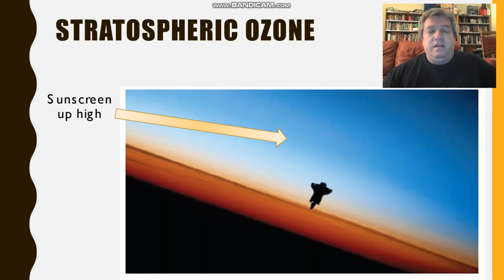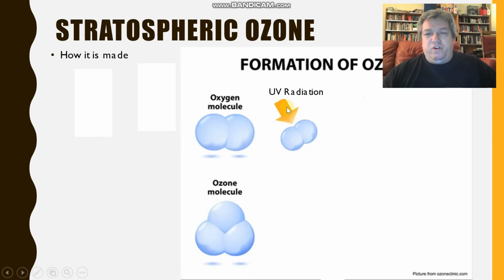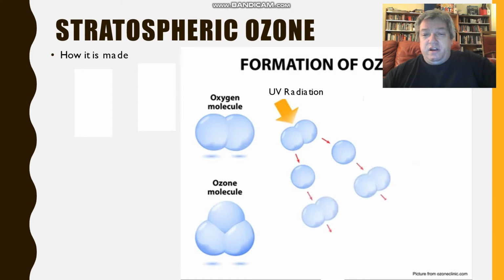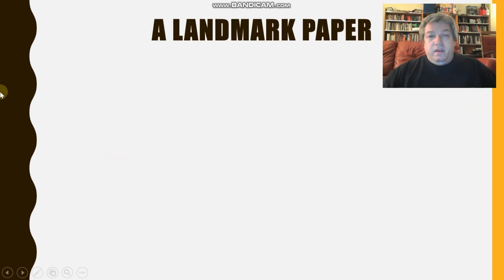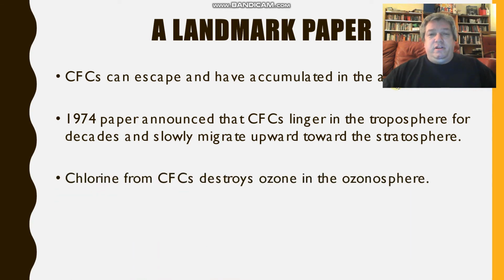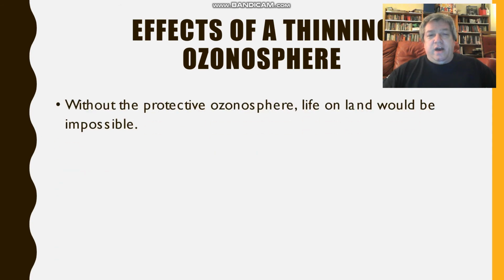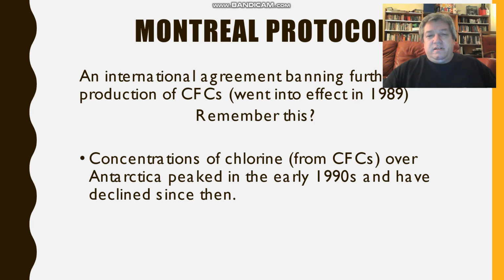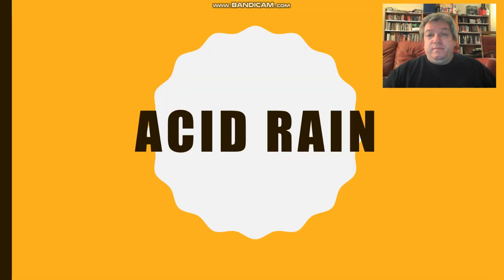WK 10 Part 1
Week 10 lecture for ENV 100